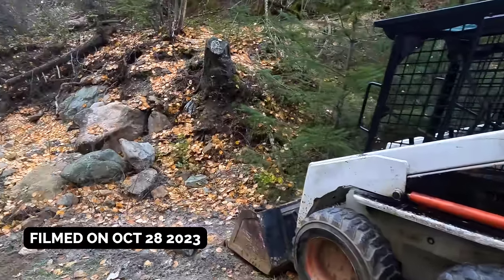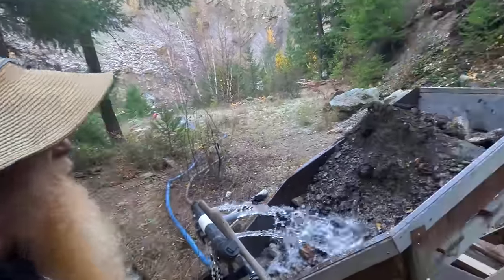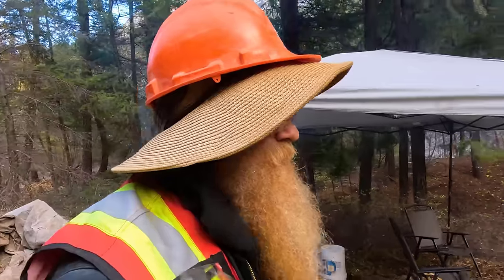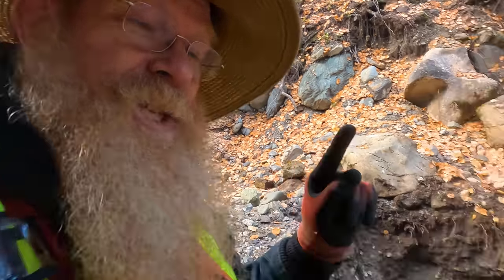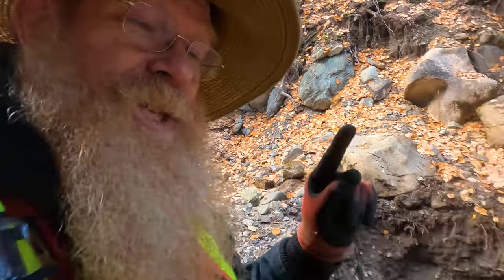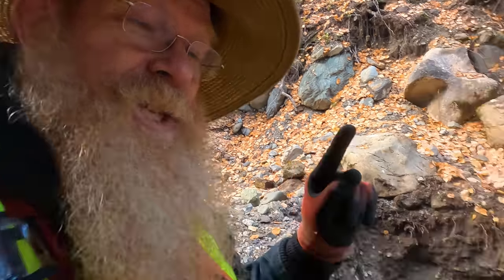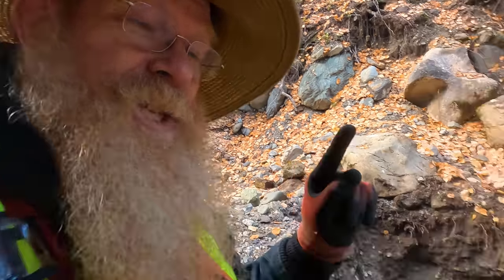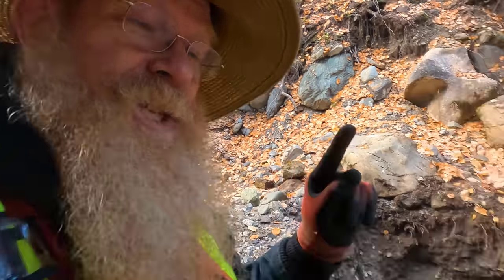I find my *Biggest Gold Nugget* in 3 years, for the Challenge!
After teaching MrBeast how to gold pan, I was challenged to find a big gold nugget within one week. I could not find one in North Carolina, so a flew home to my Dream claim where I knew I could find gold nuggets. Five days in, and we discover the second largest nugget I have ever found. Challenge accepted. Challenge Completed!